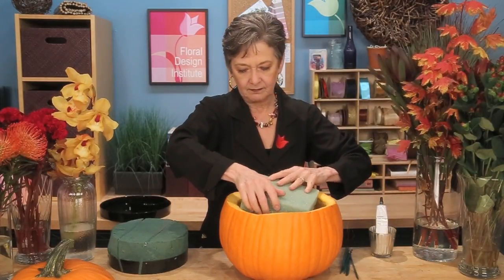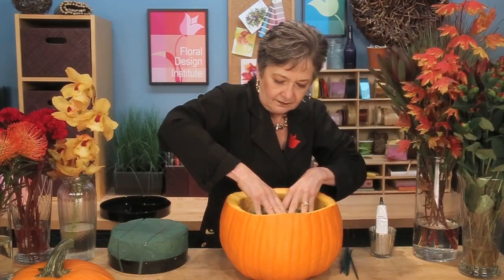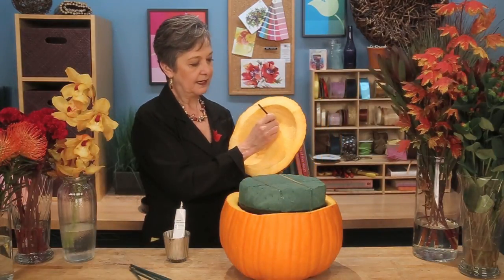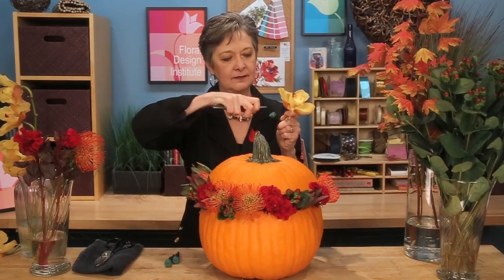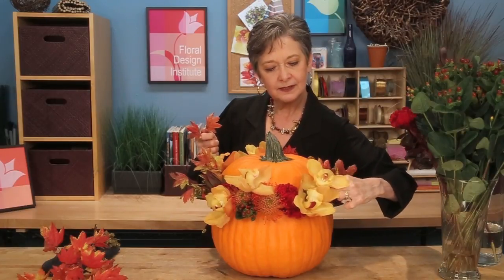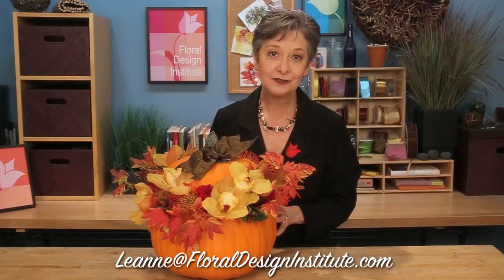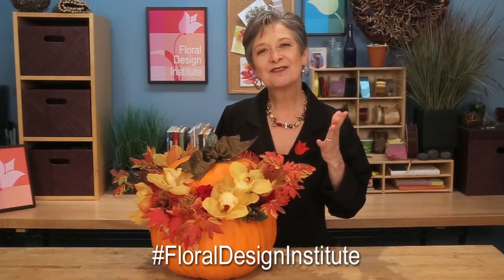Autumn Floral Pumpkin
A large pumpkin combined with fresh fall flowers, foliages, and colorful autumn leaves makes a beautiful, grand centerpiece.  In this how-to demonstration Leanne shares the techniques for creating a unique floral pumpkin design, perfect for autumn entertaining. Enjoy!  For more how-to videos, online education, DVDs, floral design classes and floral supplies, join us for flower school fun!